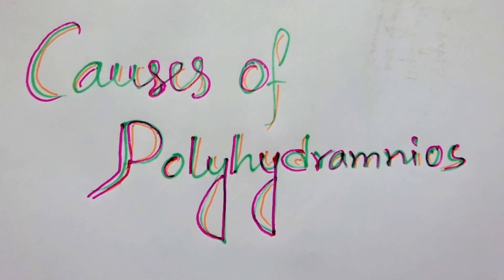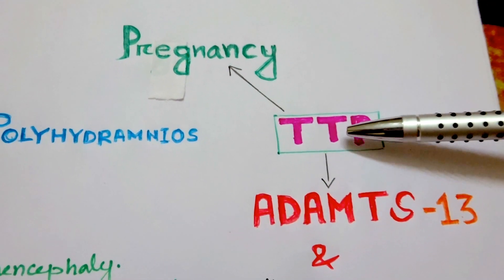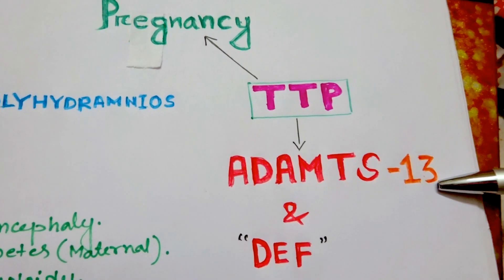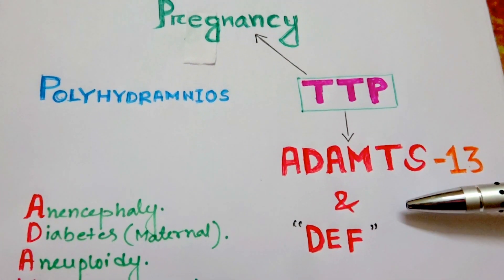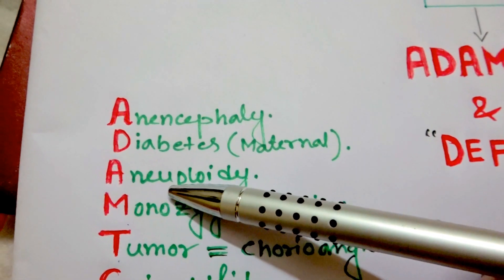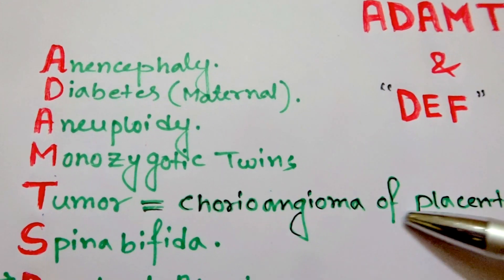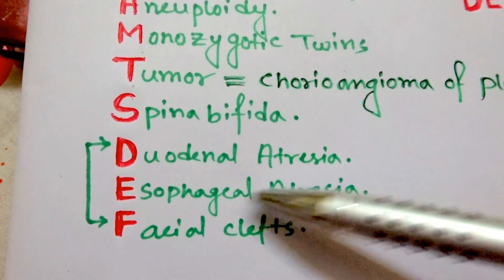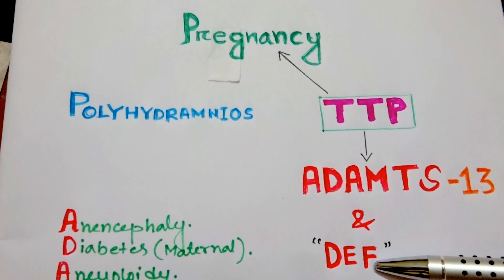Mnemonic For Polyhydramnios Causes, An Interesting & Simple Association Mnemonic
Causes Of Polyhydramnios for NEET-PG & USMLE ! All the Causes of increased Amniotic fluid In Pregnancy Is Described Nicely!
Approx. 1% Of All Pregnancy is Associated with  Polyhydramnios !
Anencephaly, DM, Monozygotic Twins, Chorioangioma of placenta etc are the Common Causes.
Most Common causes are the Anomalies of neural tube defects of Foetus,,
Simple Mnemonic For Medical Students,
Mnemonic For USMLE. Causes of Polyhydramnios for USMLE
Mnemonic UG & PG Aspirants